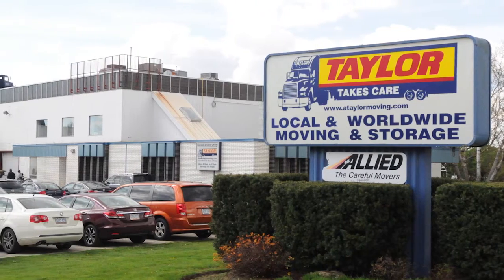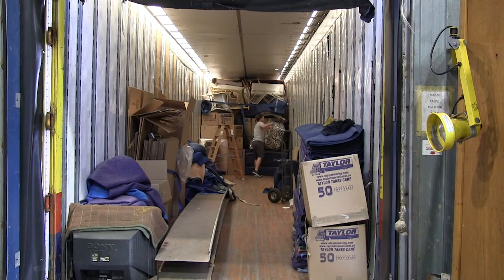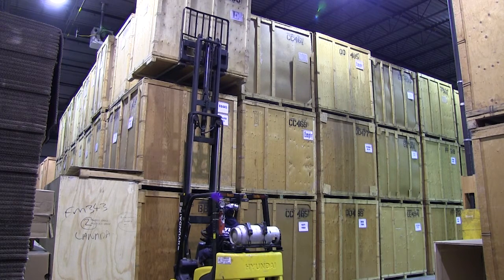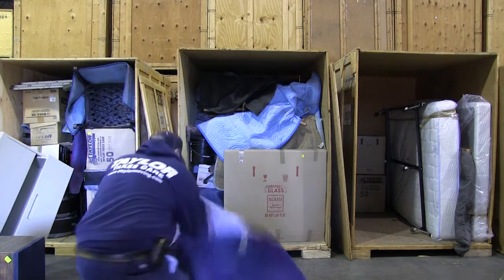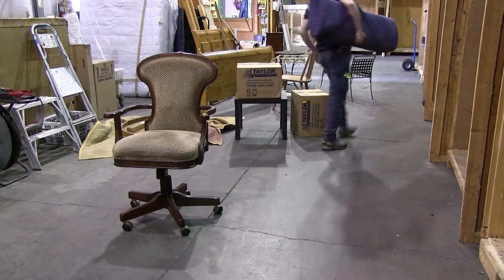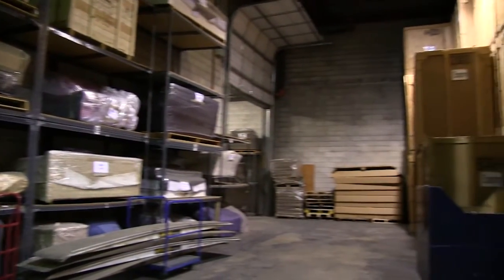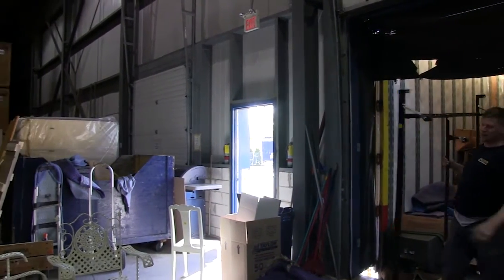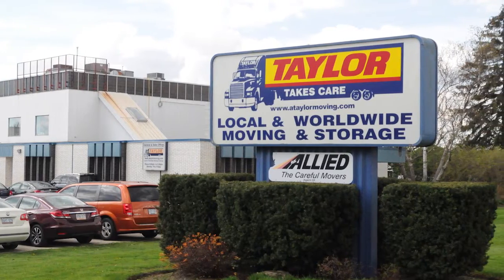Burlington Storage Facility Tour, Taylor Moving and Storage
Tour Taylor Moving and Storage's 40,000 square foot indoor storage facility in Burlington, Ontario.